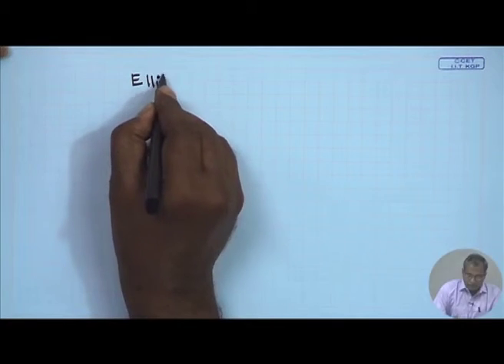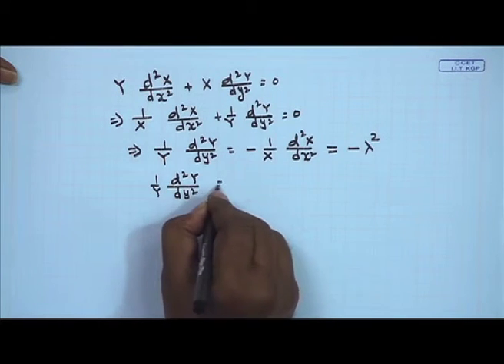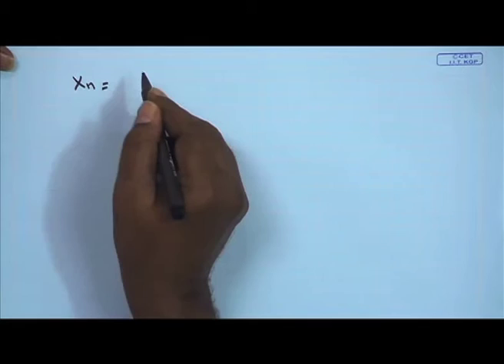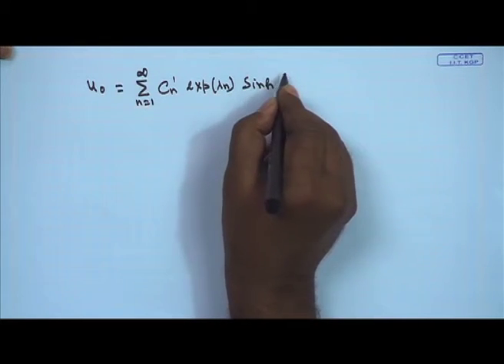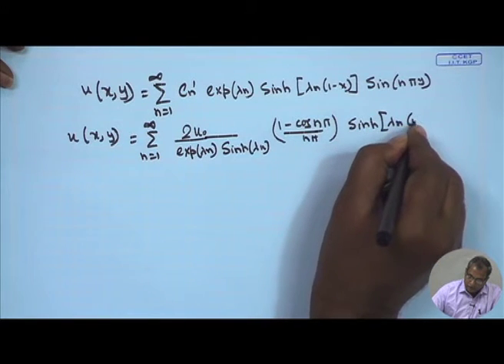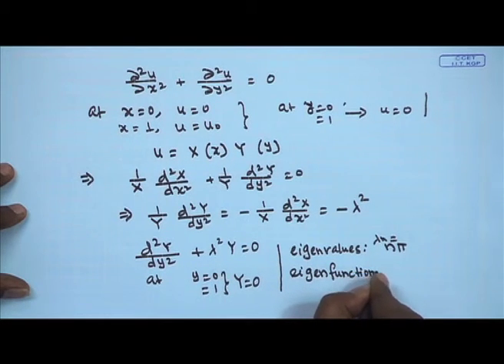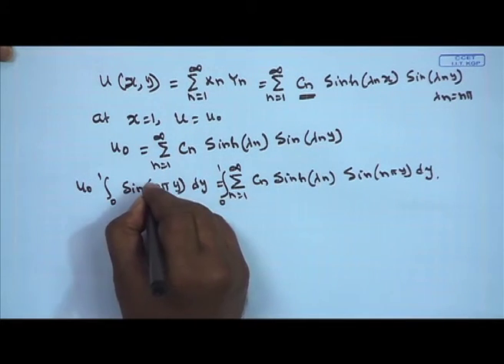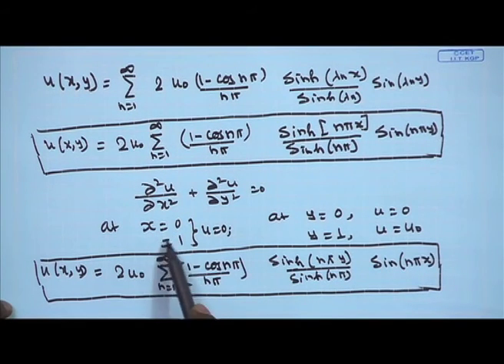Solution of Elliptical PDE